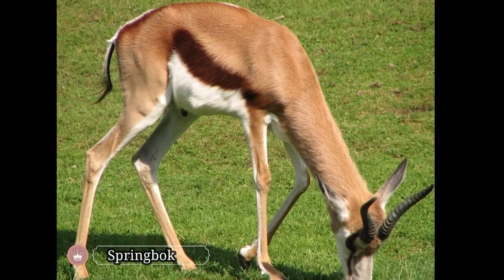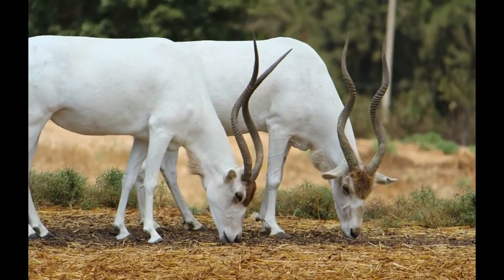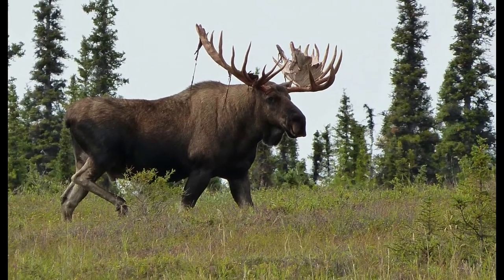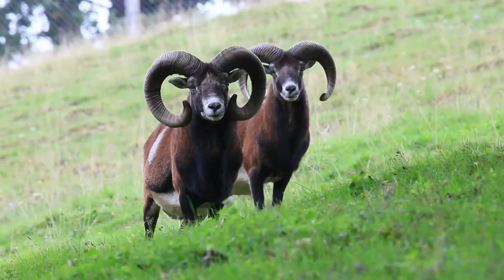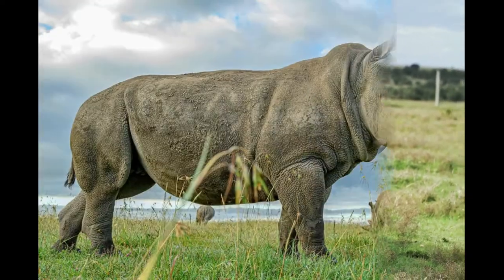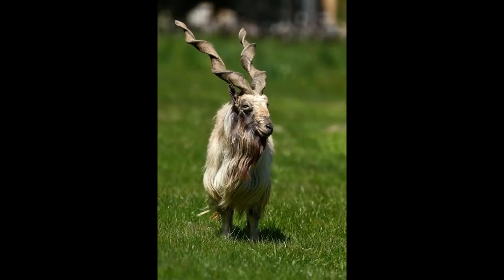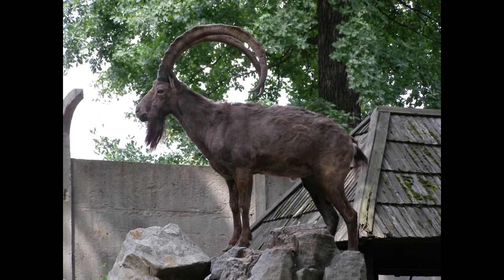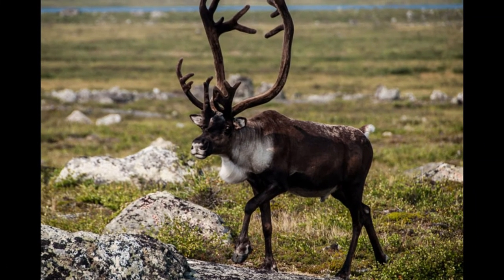Animals with Most Beautiful Horns | Top 10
Horns and antlers can be found in many species of animals, especially males. It helps them to attract females and defend against predators and rivals. In fact, horns and antlers are two different things. Horns are permanent and unbranched extensions of skulls of animals where the antlers are branched parts made of dead bones. Animals shed their antlers annually and they will regrow in the next season.  Here the list of 10 amazing horns and antlers in the animal kingdom.

► Timestamps:
00:00  Springbok
00:50 Addax
01:38 Blackbuck
02:13 Moose
02:53 Mouflon
03:45 Oryx
04:32 White Rhino
05:29 Markhor
06:09 Capra Ibex
06:57 Caribou

More Videos for You by Top 10.

10 Intensely Fragrant Roses To Plant In Your Garden |arrangement roses|